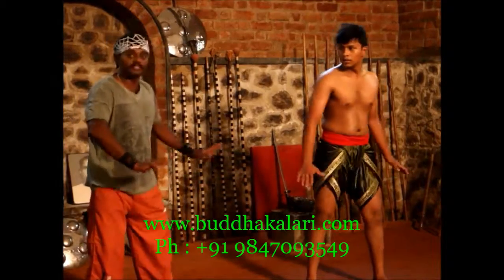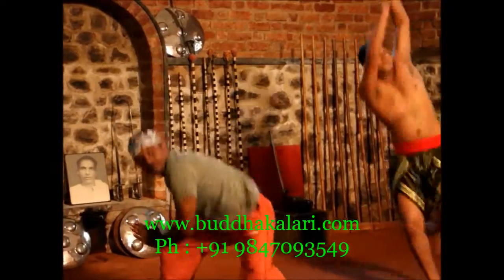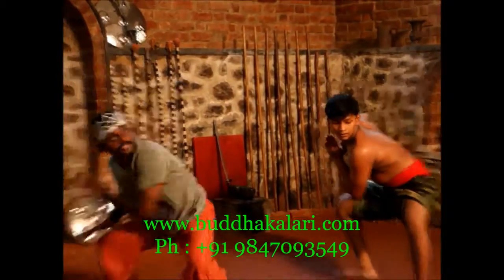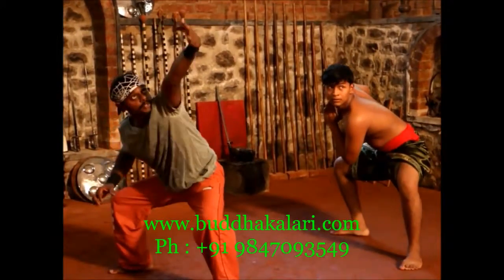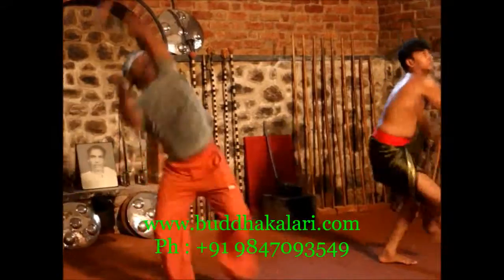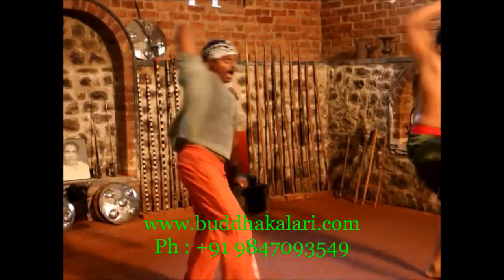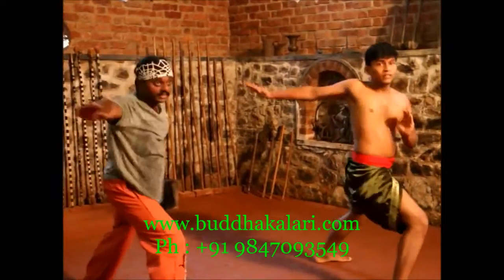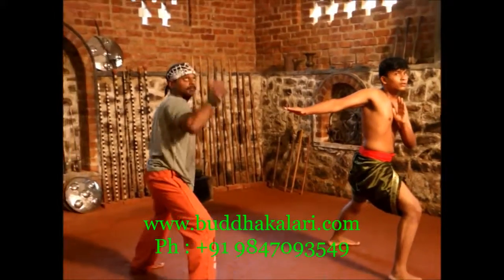TATTU MARMA CHUVADU in Kalaripayattu Training & Techniques in Kalaripayattu Fight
Kalaripayattu (pronunciation: [kɐɭɐripɐjɐtːɨ̆]) is a Martial art which originated as a style in Kerala[1] during 3nd century BC to the 2nd century AD.[2] The word kalari first appears in Sangam literature to describe both a battlefield and combat arena. The word kalari tatt denoted a martial feat, while kalari kozhai meant a coward in war.[2] Each warrior in the Sangam era received regular military training. It is considered to be one of the oldest fighting system in existence.[3] It is now practiced in Kerala, in contiguous parts of Tamil Nadu. It was originally practiced in northern and central parts of Kerala and the Tulunadu region of Karnataka.[4]
Sub me: